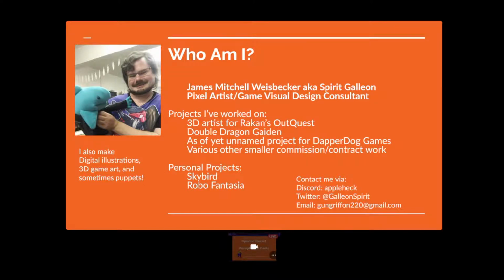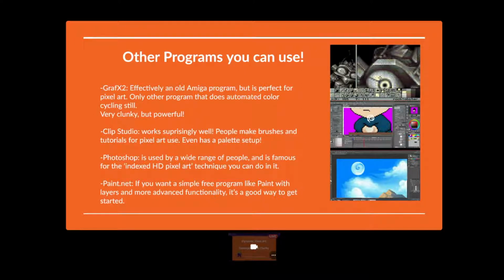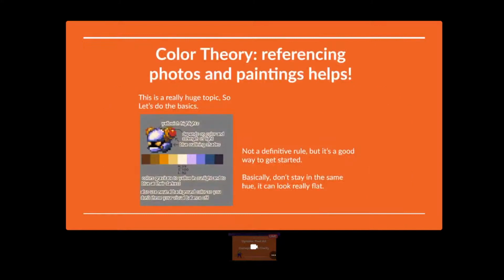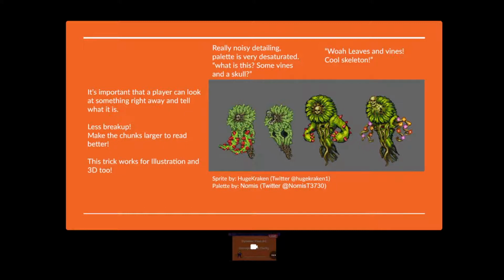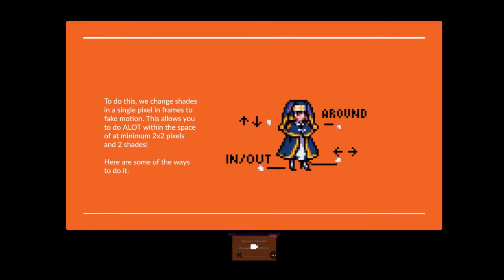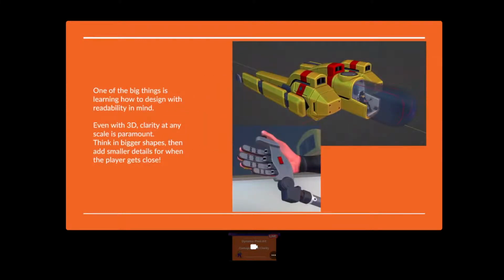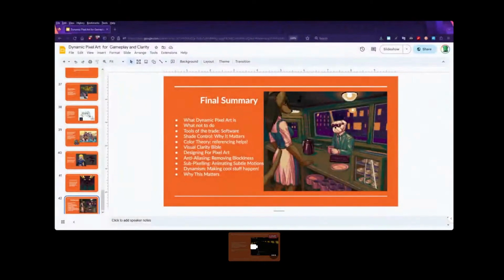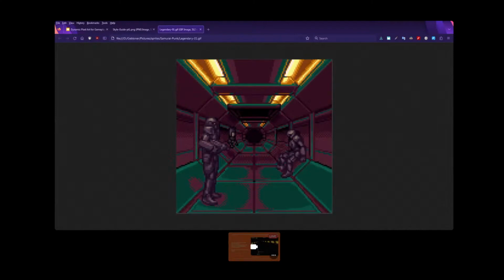Perfect Pixel Art for Game Developers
Pixel art has been a core part of game development since our earliest days as an industry. This presentation addresses how pixel art can be better, focusing on skills and techniques that are very obscure and almost lost. It also demonstrates how knowing  how to create strong pixel art helps with many other art subjects and styles.